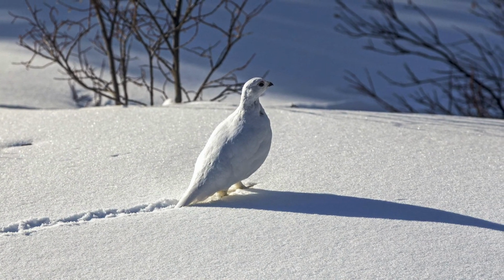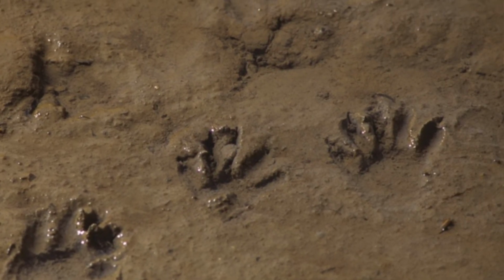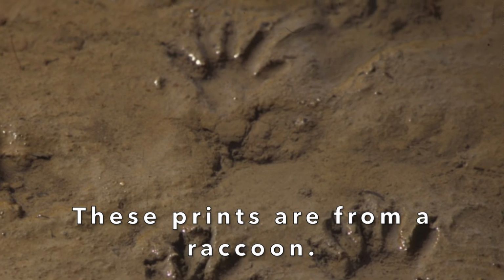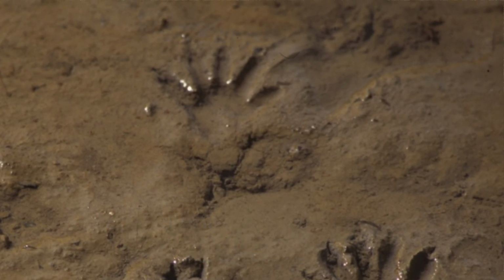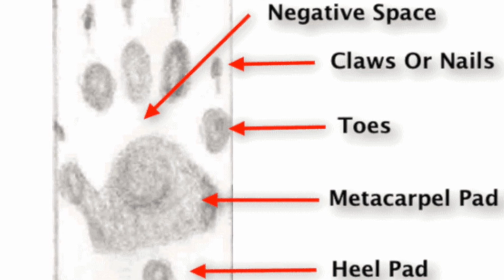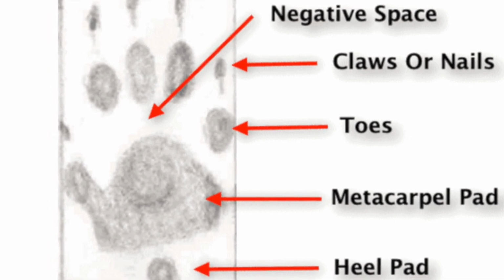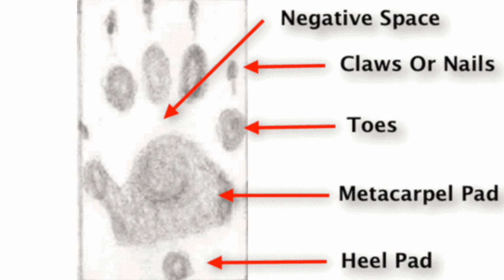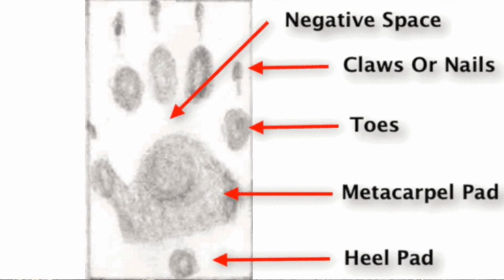Intro to Tracking / Nature Bite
Have you ever wondered how to track the animals that live in the Greenbelt and beyond?  Join us for this short introduction to basic animal tracking to give you an idea of where to start identifying and reading the signs that animals leave all across the landscape.